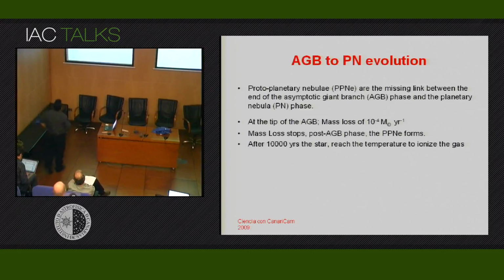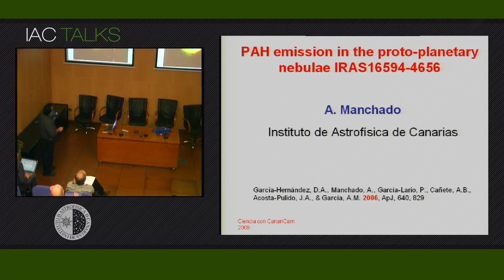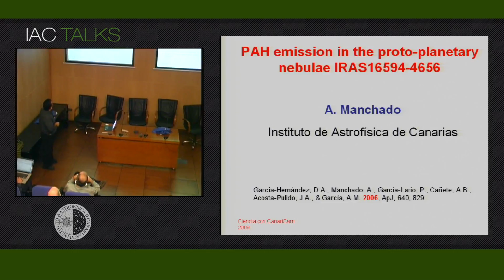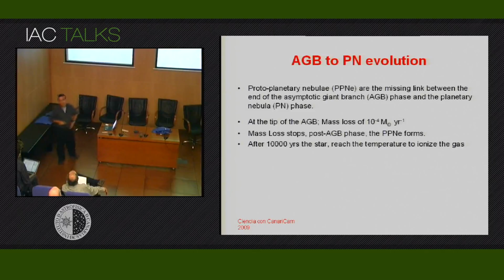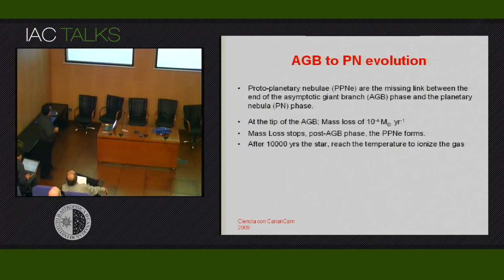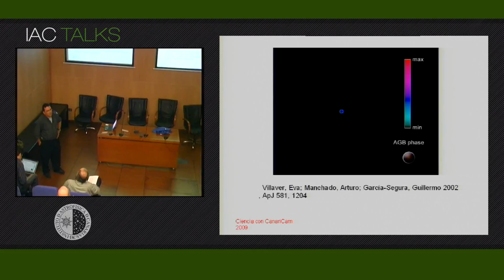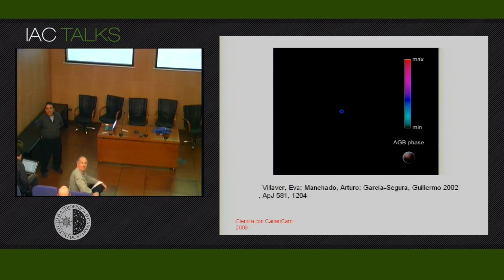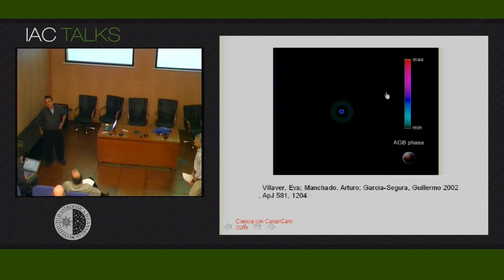Ciencia con CanariCam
Dr. Arturo Manchado (Instituto de Astrofísica de Canarias, Spain)

Given at the Instituto de Astrofísica de Canarias on Monday 04 May 2009

CanariCam es un instrumento que trabajará en el rango del infrarrojo medio y que hará imagen, espectroscopía, polarimetría y coronografía. Está previsto que su puesta a punto en el GTC comience en breve. La intención de este workshop es ayudar a la comunidad a familiarizarse con el tipo de ciencia que puede hacerse en el infrarrojo medio con un instrumento como CanariCam.

La observación en el infrarrojo medio es una técnica poco conocida para la mayor parte de la comunidad de usuarios del GTC, pero actualmente las observaciones en este rango son ya rutinarias. Especialmente en la banda de 10 μ, donde la transparencia del cielo es bastante estable, es posible observar en el infrarrojo medio con la seguridad de que pueden obtenerse datos de calidad siguiendo procesos bastante rutinarios.

CanariCam será el instrumento de infrarrojo medio más avanzado instalado en un gran telescopio. Durante la reunión, se discutirán las capacidades de CanariCam. La mayor parte del workshop se centrará en las charlas de los conferenciantes que mostrarán las múltiples facetas de las aplicaciones científicas en el infrarrojo medio. A la vez, se anima a los participantes a presentar contribuciones que traten (en su mayor parte, aunque no en exclusiva), temas no abordados por los conferenciantes invitados.

Conferenciantes invitados:
Charlie Telesco: CanariCam Overview
Humberto Campins: Cometary Science
Javier Licandro: TNOs
Rafael Rebolo;  Substellar Objects
David Barrado:  Proto-Stellar Objects
Nuria Huélamo:  Disks & T Tauri stars
Jim Hough:  The ISM & Star formation (Polarimetry)
Arturo Manchado:  PAHs, AGBs & Proto-Planetaries
Paco Najarro:  Obscured Star Clusters
Pepa Masegosa:  LINERs
Almudena Alonso;  Ultraluminous Galaxies
Chris Packham:  AGN
Nancy Levenson: Dusty Tori
Ismael Pérez Fournón:  Synergies with Herschel